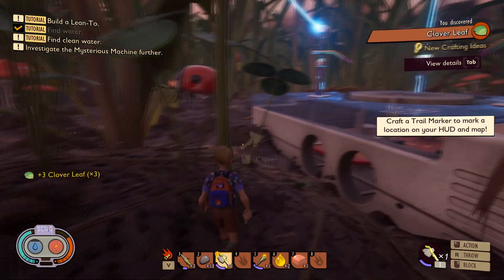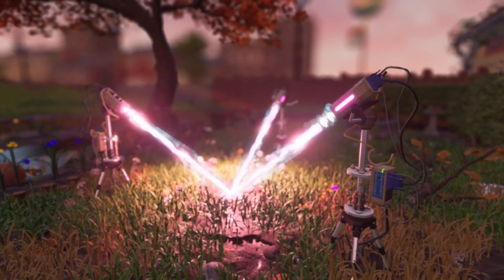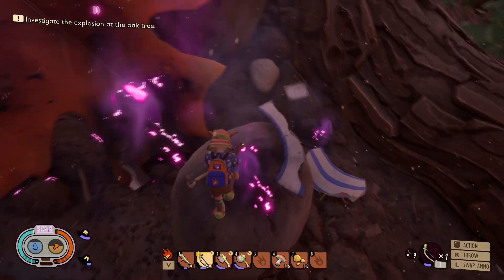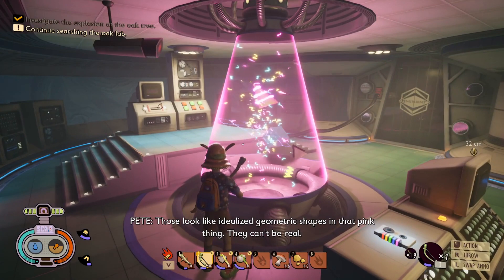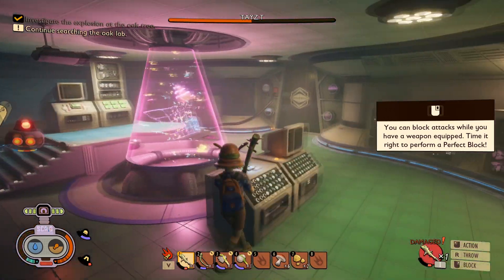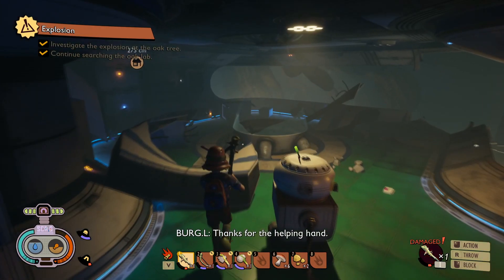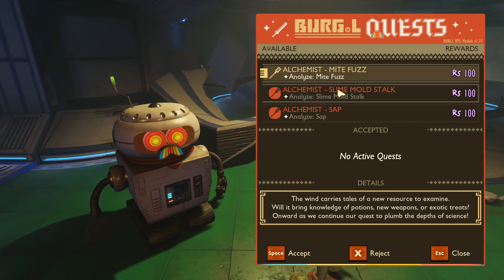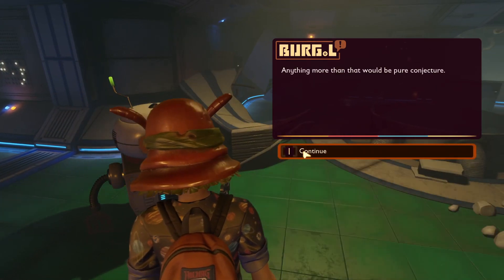How to Use RAW SCIENCE | Advanced Recipes | Grounded | End Game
This is the new game Grounded, I plan to do a lot of videos on this game and also highly recommend playing it. In this video I show how and where to use Raw Science. It is a very important resource that allows the player to make advanced recipes. Hope you Enjoy.